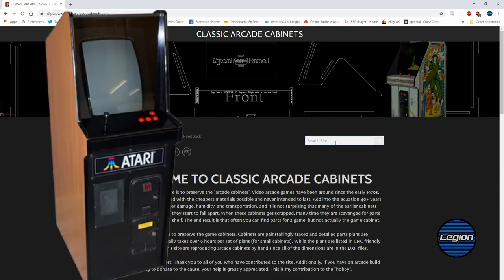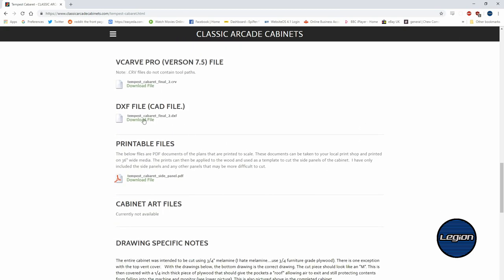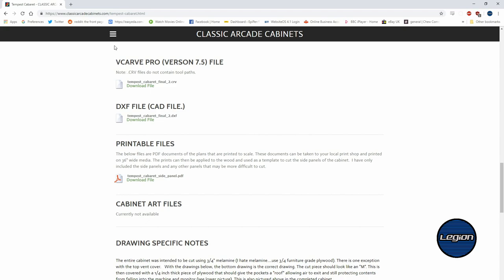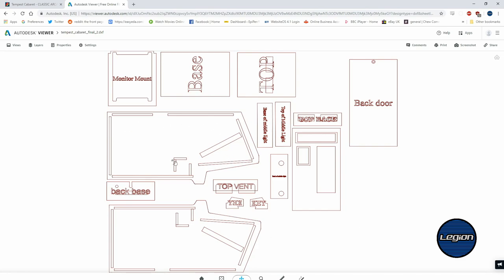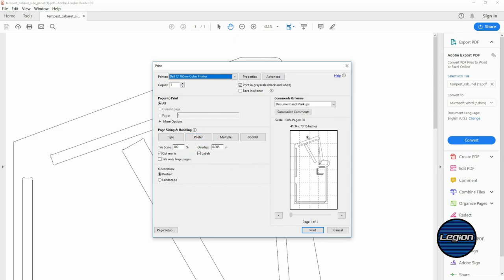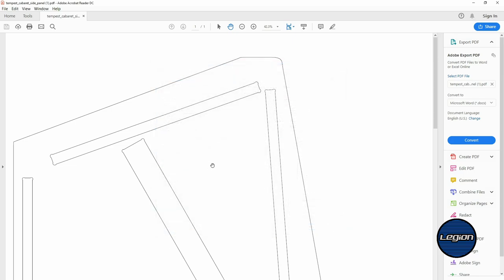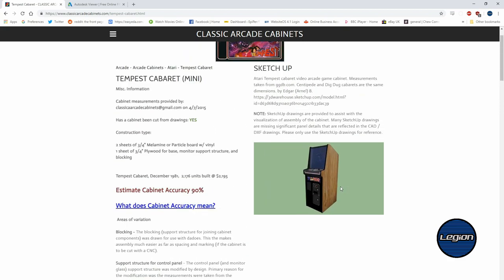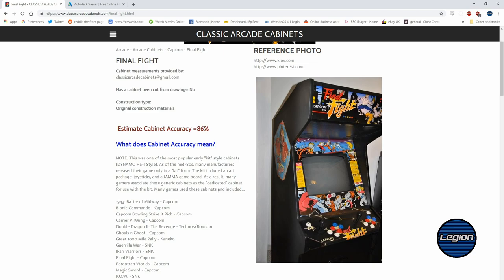Making a Atari Cabaret Part 1 - using the plans from classicarcadecabinets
We are using plans found at classicarcadecabinets to make a Atari style cabaret arcade machine.